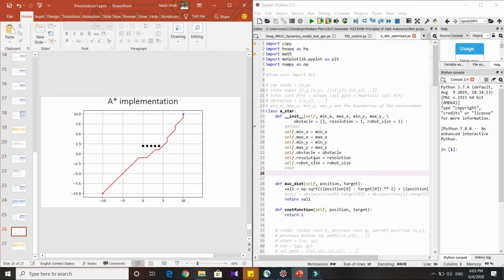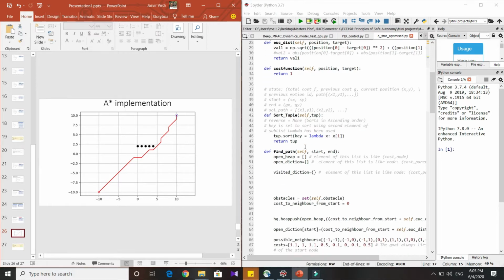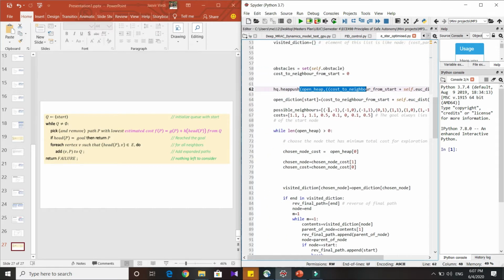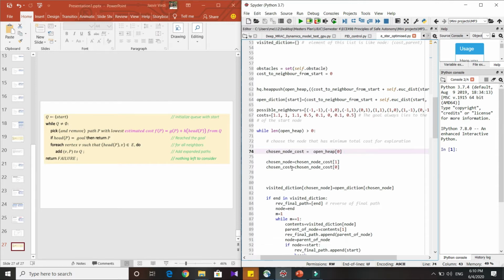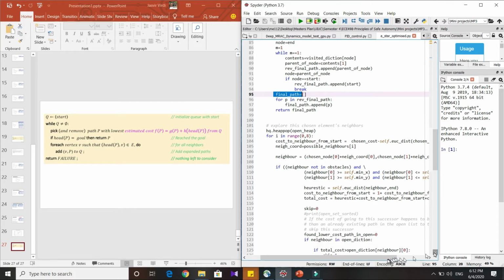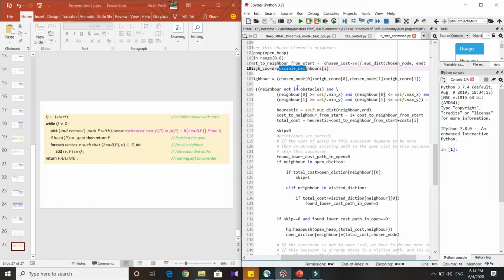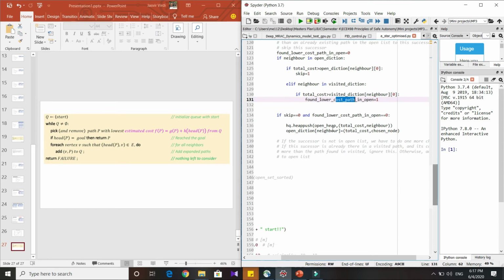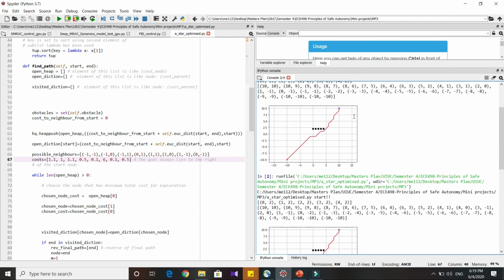Motion Planning - Implementation of A*/Astar algorithm in Python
In this video, I have explained how to implement A*/Astar algorithm in Python in a quick and efficient way. The goal is to find the shortest path from start node to goal node without hitting any obstacles and without violating any other constraints. The code that I discuss uses dictionaries and heaps for an efficient implementation. This is the fourth video in the series on "Motion Planning".

Here are the time stubs for this video:
0:00 - Introduction about the problem
1:14 - Description of python code on A*/Astar algorithm
12:20 - How different costs can effect structure of optimal paths given out by A*/Astar algorithm (sensitivity analysis)?